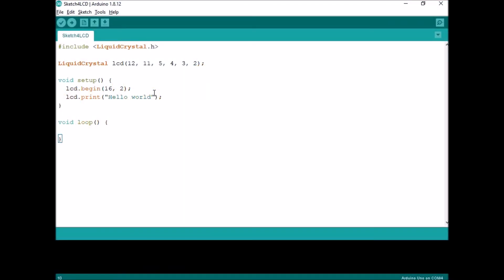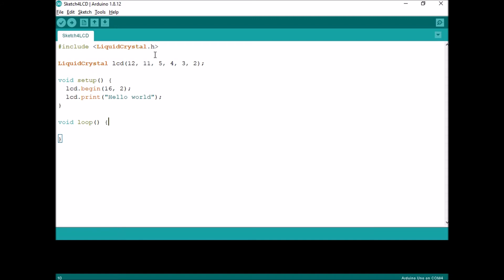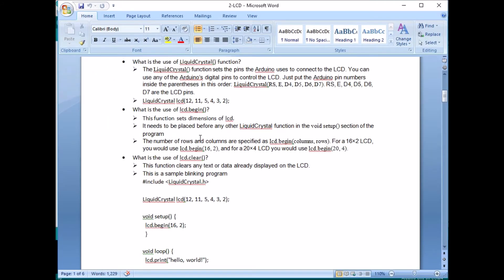21-Usage LiquidCrystal header file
This Arduino tutorial is recorded for the benefit of diploma & engineering students .